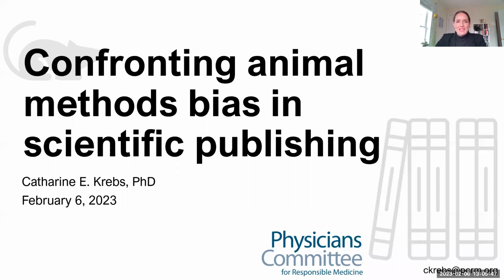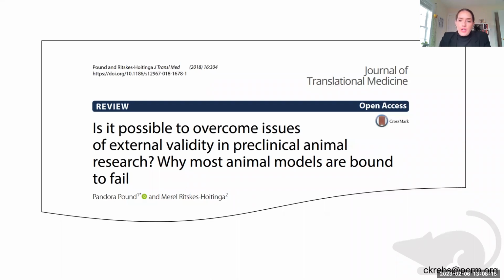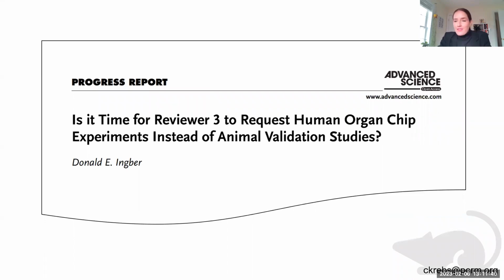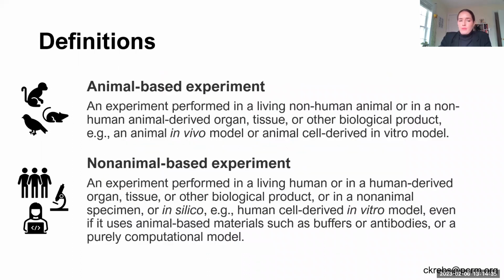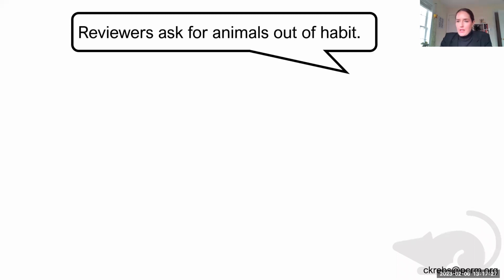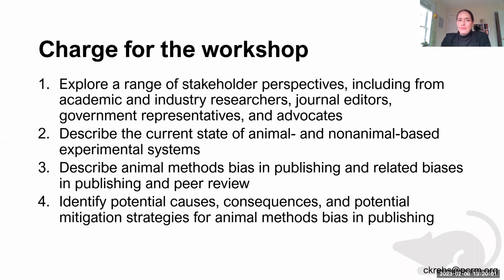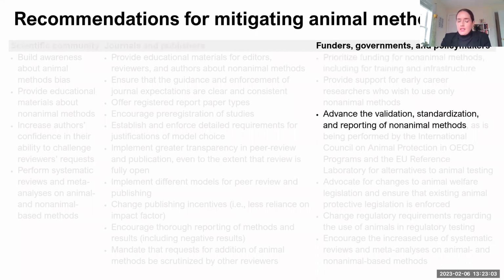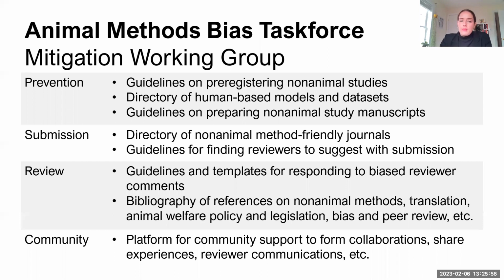3Rs Webinar: Confronting Animal Methods Bias in Scientific Publishing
On February 6, 2023, Catharine E. Krebs, PhD, from the Physicians Committee for Responsible Medicine (PCRM) talked about animal methods bias in scientific publishing, which is a newly defined type of publishing bias, describing a preference for animal-based methods where they may not be necessary or where nonanimal-based methods may already be suitable, which impacts the likelihood or timeliness of a manuscript being accepted for publication.

Animal experiments are subject to high variability, do not reliably predict clinical responses, and are ethically problematic. Despite the availability of more reliable, effective, and ethical nonanimal experimental systems, animals remain the gold standard in biomedical research and testing due to institutional inertia, financial interests, and other barriers to change. While systemic in nature, these barriers are carried out at an individual level, such as through unfair or biased peer reviews, often involving reviewers requesting that authors perform animal experiments to validate their findings. Animal methods bias in scientific publishing is a newly defined type of publishing bias describing a preference for animal-based methods where they may not be necessary or where nonanimal-based methods may already be suitable, which impacts the likelihood or timeliness of a manuscript being accepted for publication. This presentation will (1) provide evidence of animal methods bias, including anecdotal accounts and survey results, (2) explore its consequences, including the conduct of unnecessary animal experiments and negative career repercussions, and (3) discuss ongoing work to mitigate animal methods bias, including providing resources and community for authors and engaging with journal editors and peer reviewers. These efforts aim to contribute to the necessary shift away from animals in biomedical research and testing.

Catharine E. Krebs, PhD, is a medical research specialist with the Physicians Committee for Responsible Medicine, a United States-based organization of physicians and laypersons that promotes preventive medicine, conducts clinical research, and encourages higher standards for ethics and effectiveness in research and medical training. At the Physicians Committee, one of Dr. Krebs’ main goals is to push the National Institutes of Health (NIH), the world’s largest funder of biomedical research, toward the most responsible and effective biomedical practices in numerous areas including Alzheimer’s disease, mental health, and translational sciences. She also leads a project to address animal methods bias in publishing by developing resources for authors and by engaging with journal editors and peer reviewers.